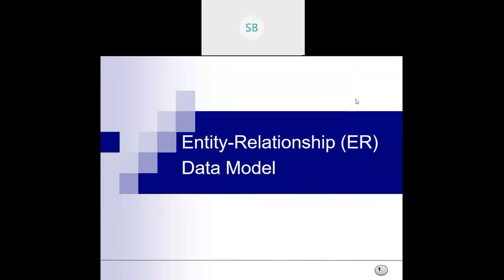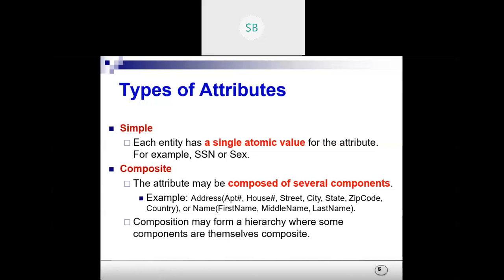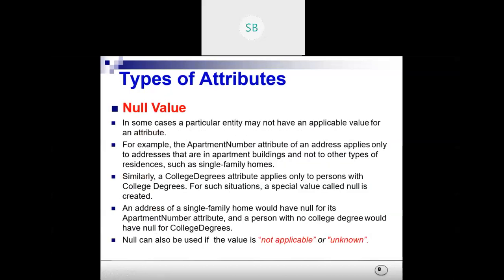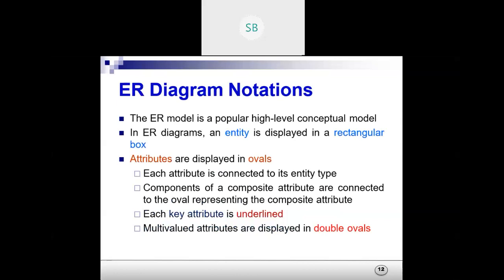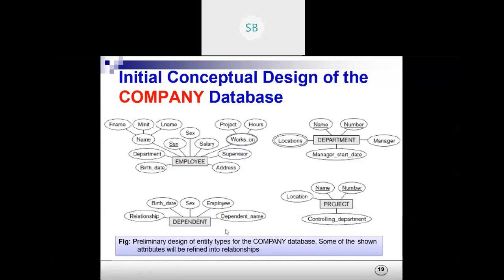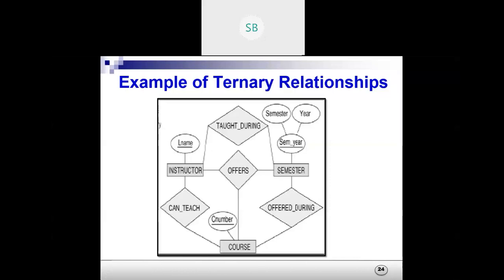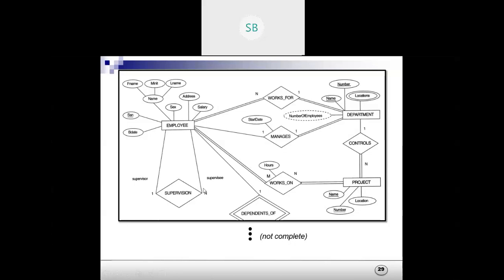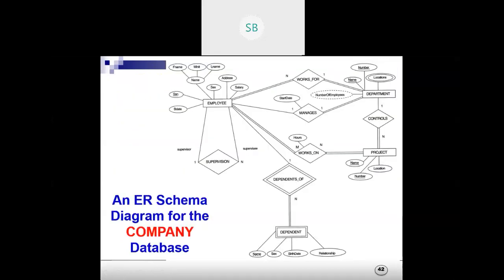Revision ER data model